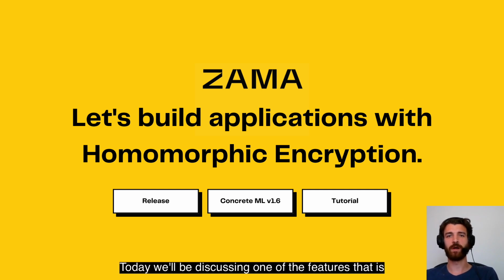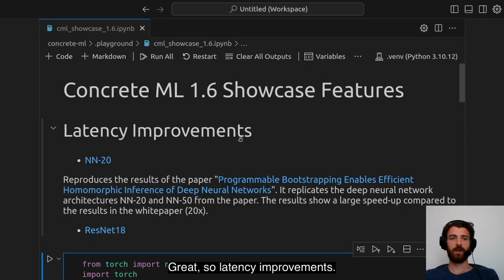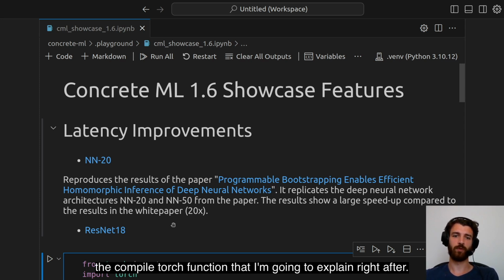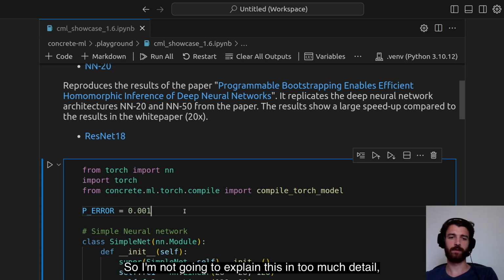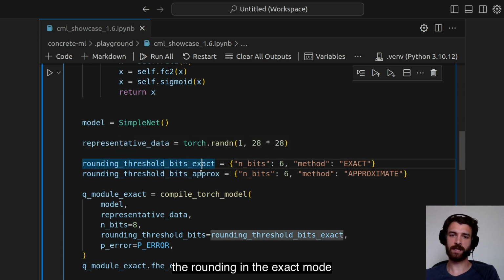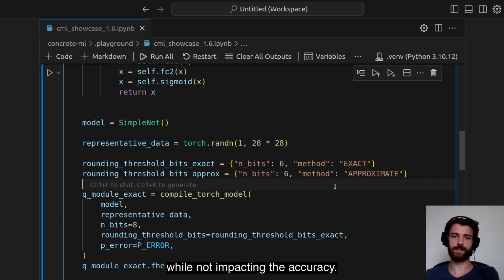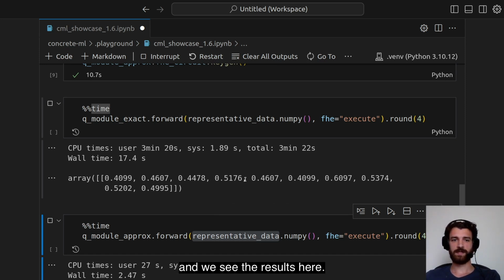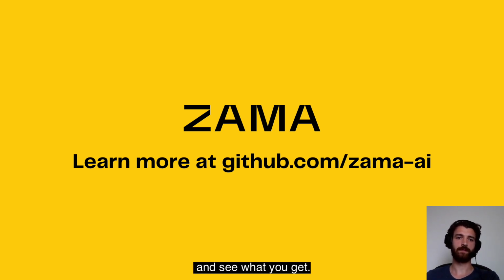[Tutorial] Improve the Latency for Larger Neural Networks in Concrete ML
In this tutorial, Zama team member Jordan Frery, shows you how to improve the latency for larger neural networks in Concrete ML.

Concrete ML is a Privacy-Preserving Machine Learning (PPML) open-source set of tools built on top of Concrete by Zama. It aims to simplify the use of fully homomorphic encryption (FHE) for data scientists to help them automatically turn machine learning models into their homomorphic equivalent. Concrete ML was designed with ease-of-use in mind, so that data scientists can use it without knowledge of cryptography. Notably, the Concrete ML model classes are similar to those in scikit-learn and it is also possible to convert PyTorch models to FHE.